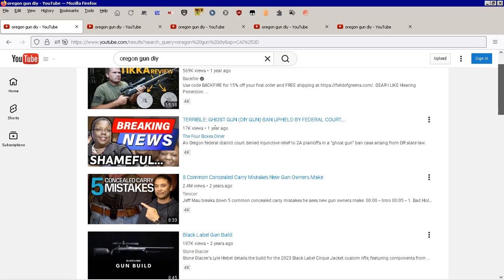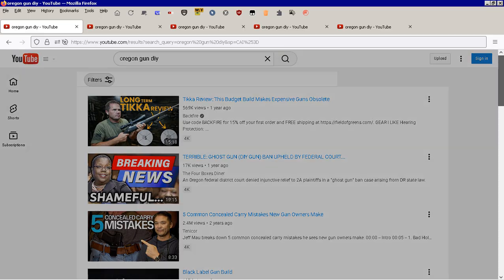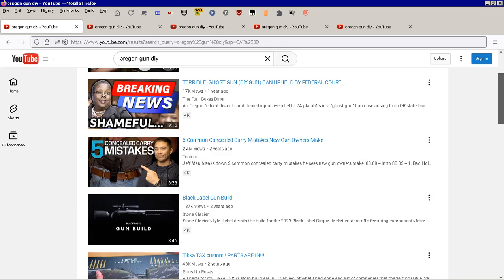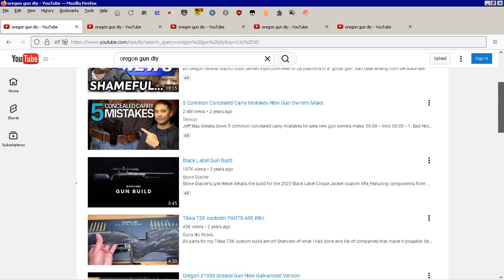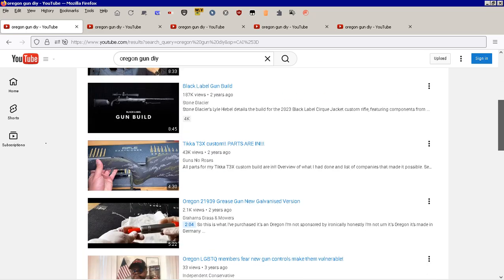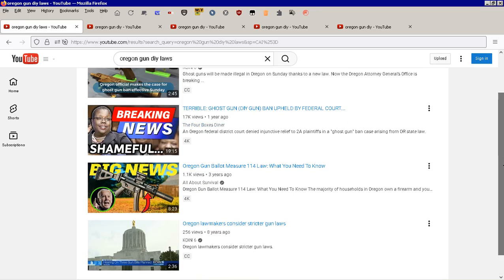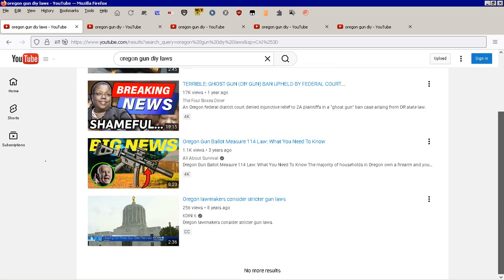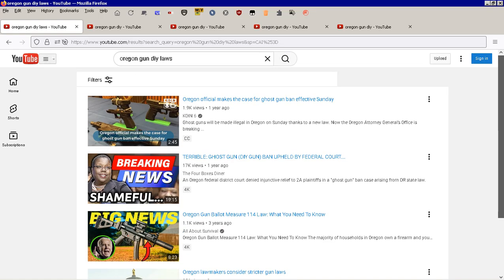youtube real results sort by upload date VS results censored in the last; day, week, month, or year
by upload date&sp=CAI%3D vs results within the last ;

"&sp=CAI%253D" = "&sp=CAI%3D"  = "&sp=CAI="
since
the code "%25"  really just equals "%" & "%3d" really just equals  "="